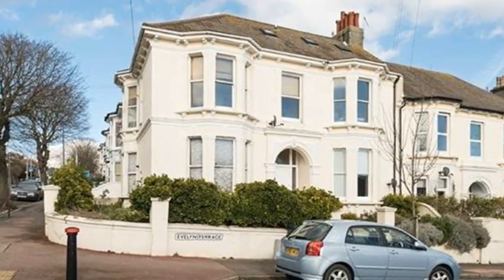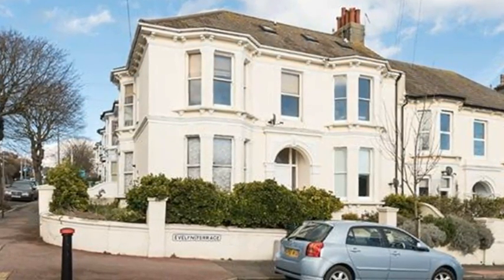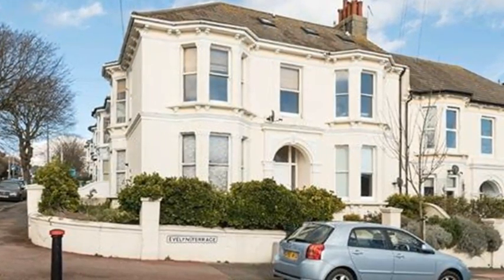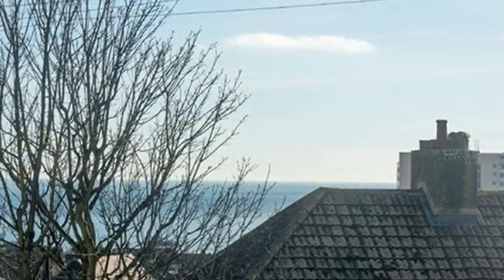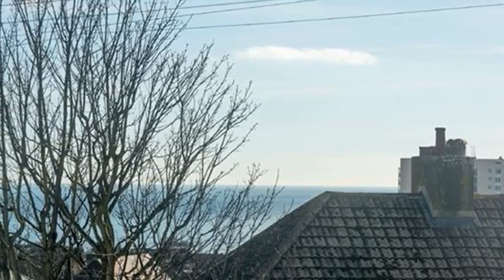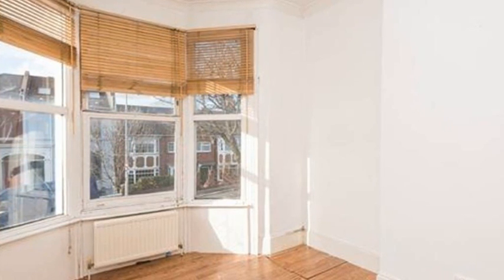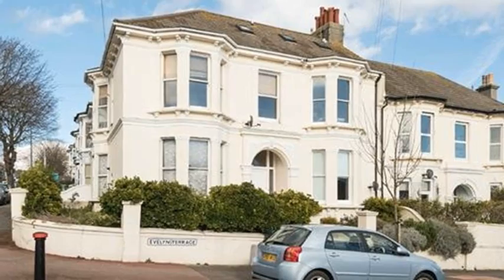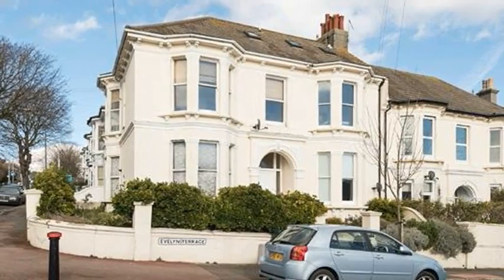Evelyn Terrace, Brighton, BN2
SEA • VIEWS

This two bedroom apartment is in a substantial detached house on a quiet street close to Queen’s Park, the seafront and central Brighton. With a flowing lay out, decent size rooms and beautiful sea views, this bright and spacious home should appeal to some- one needing a permanent base, weekender or investor.

In brief:
Style: First floor apartment
Bedrooms: 2
Living rooms: 1 large
Area: 397 sq ft; 36.9 sq m
Location: Queen’s Park
Parking: Residents C zone